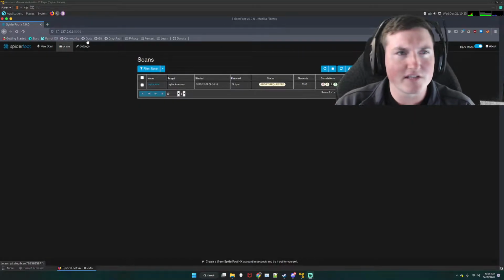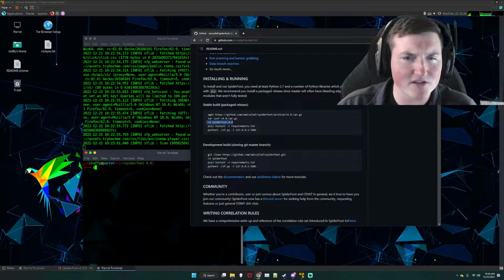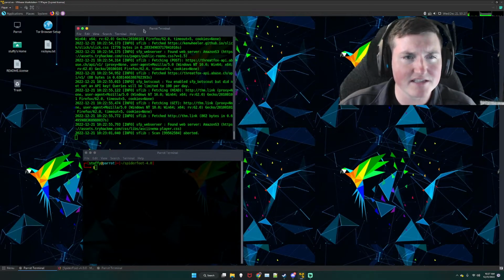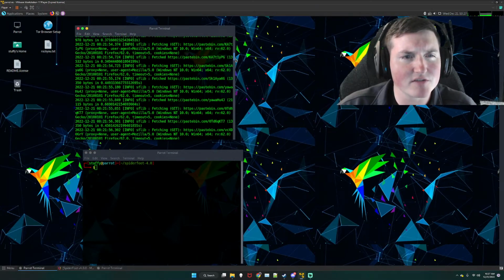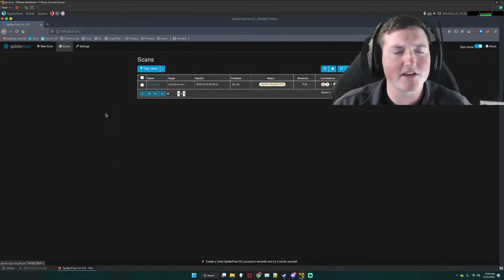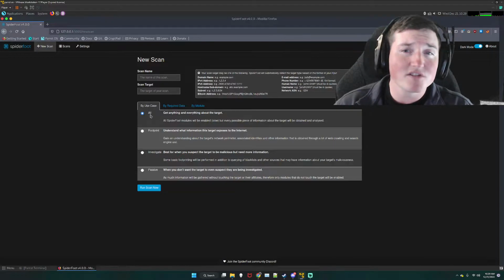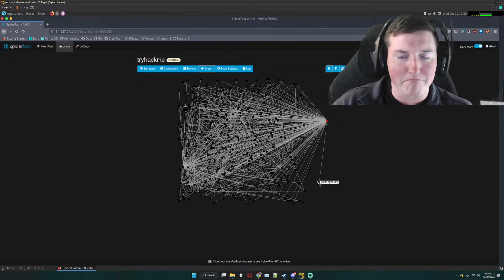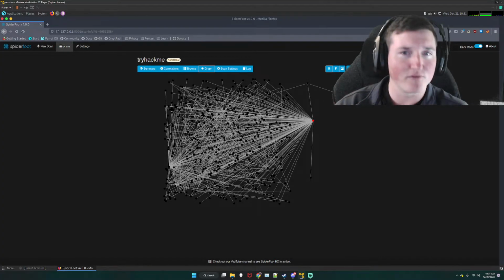Ten Minute Tutorials : Using Spiderfoot for OSINT!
This is a great simple tutorial on how to start gathering information for OSINT when you have a target that you are authorized to do a pentest or bug bounty on.